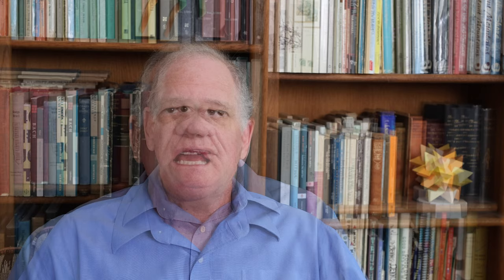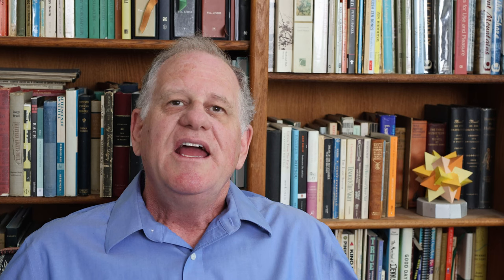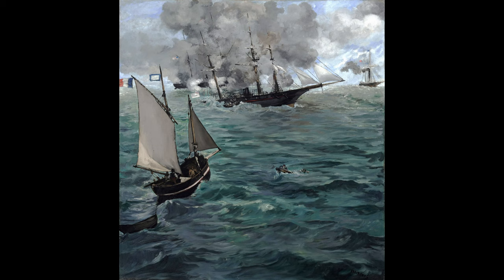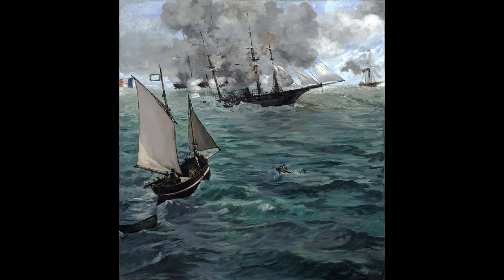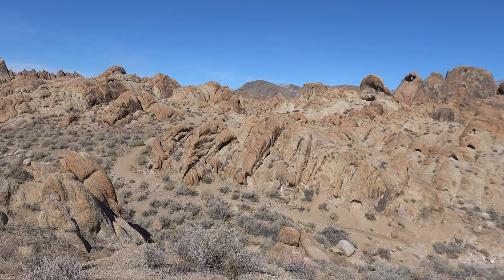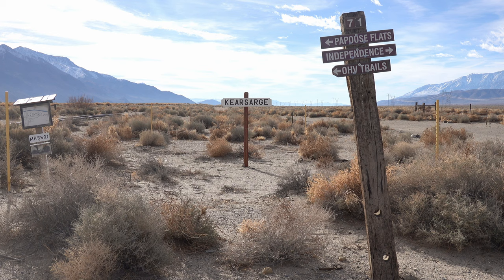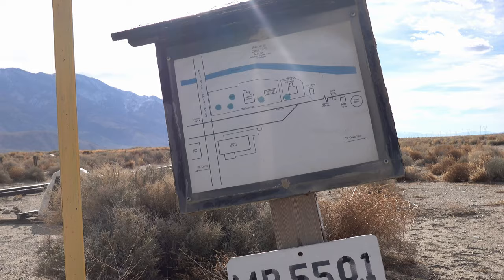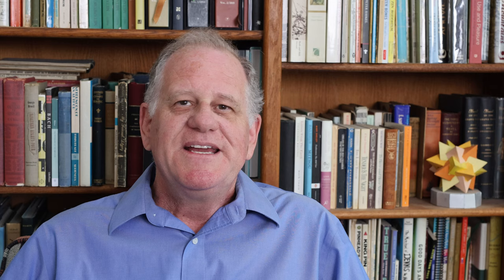Manet and the American Civil War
A video essay on painter Manet and the 1864 naval battle of the CSS Alabama vs USS Kearsarge.

There is also a Kearsarge Peak about 32 miles to the east of the town of Kearsarge.